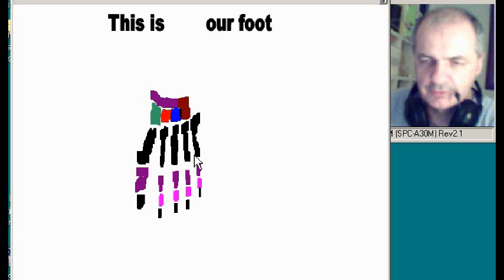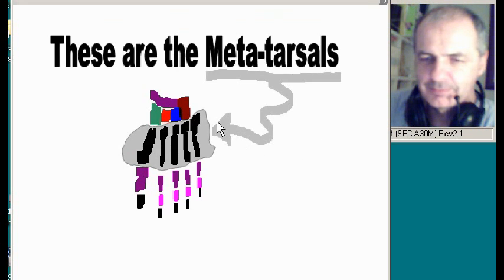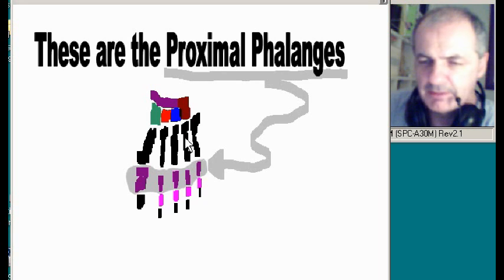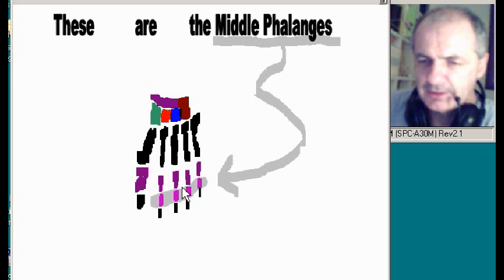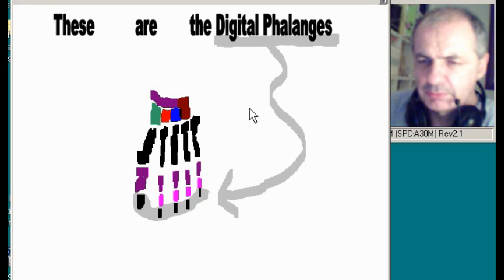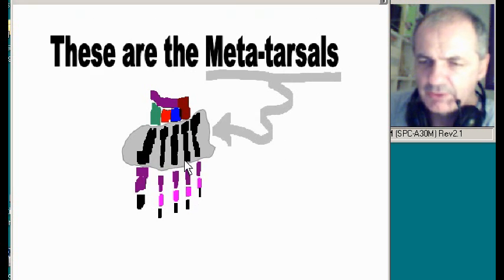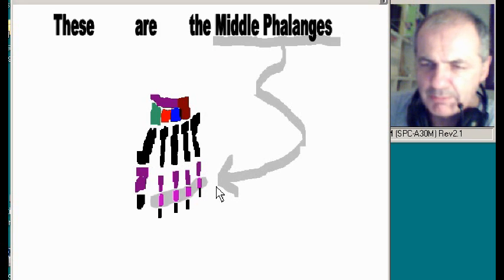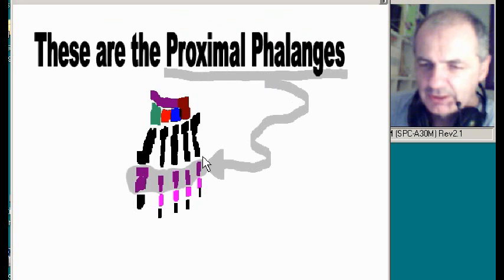Bones of the Feet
I take a general look at the bones of the feet.

More will follow.